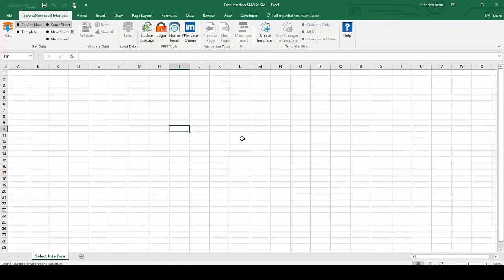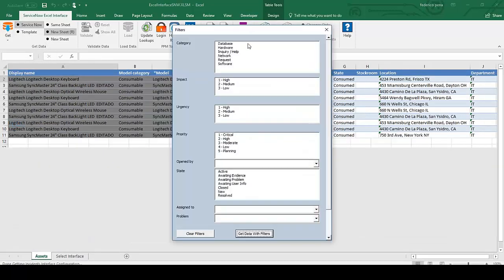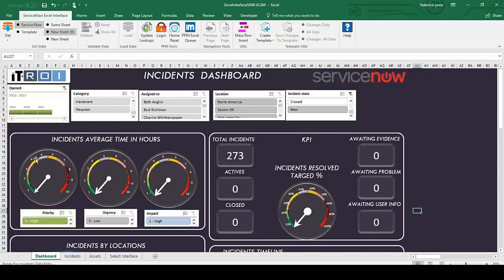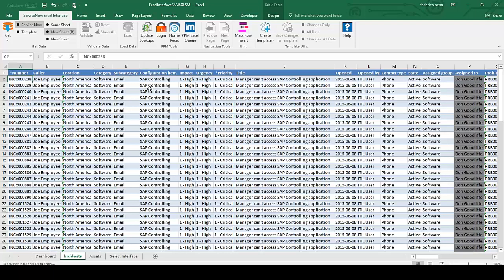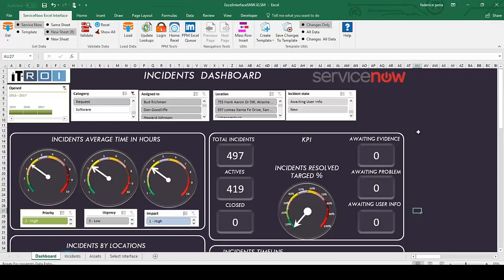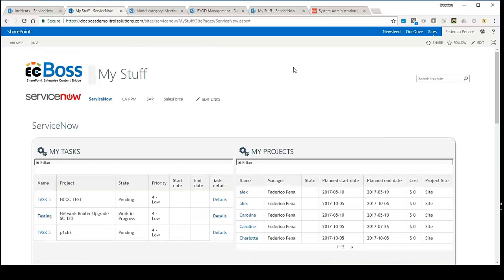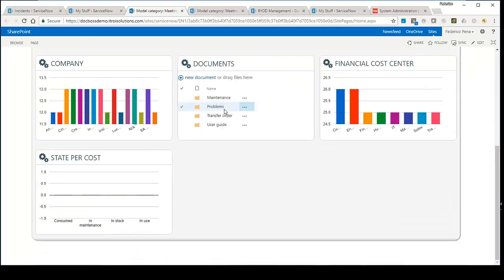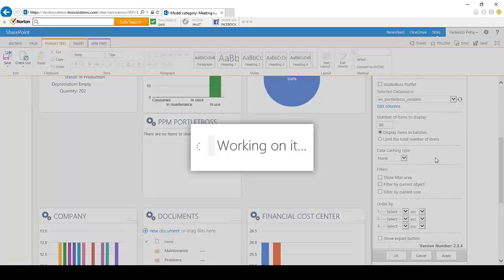ServiceNow Reporting Webinar via Excel and Sharepoint Condensed 12 min clip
How to Get Reliable and Real-time ServiceNow Reports via SharePoint and Excel Webinar condensed into 12 minutes.